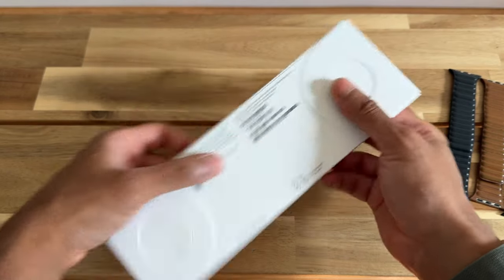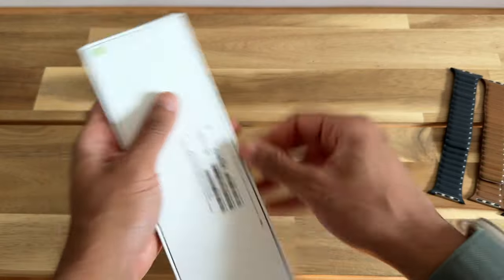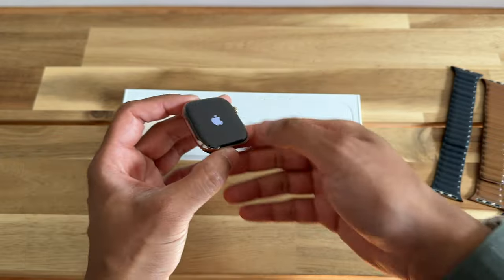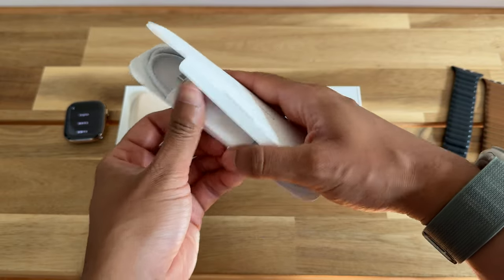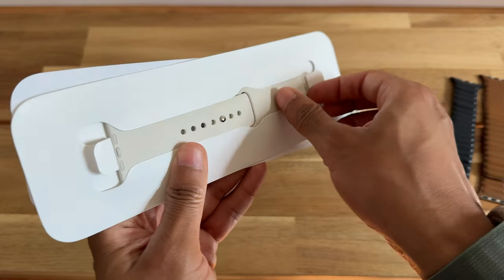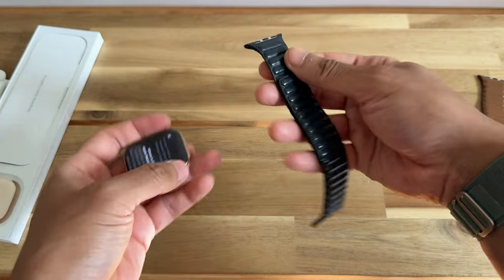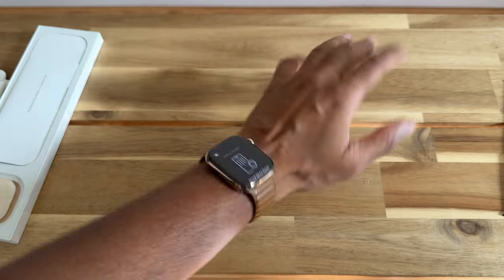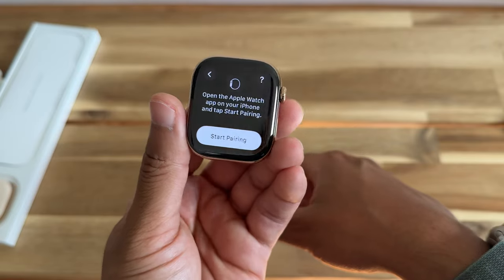Apple Watch Series 10: Gold Titanium Unboxing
This is my unboxing and first look at the 46mm Apple Watch series 10 in the gold titanium finish.

The version I purchased came with the starlight sport band, but I am looking forward to purchasing the matching link bracelet for an elegant look